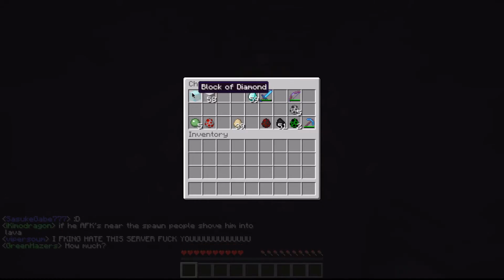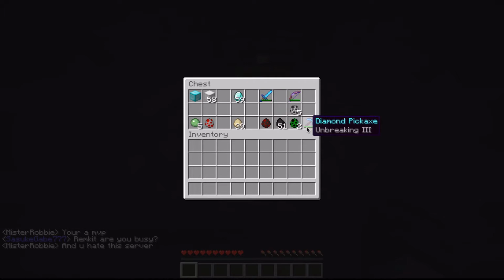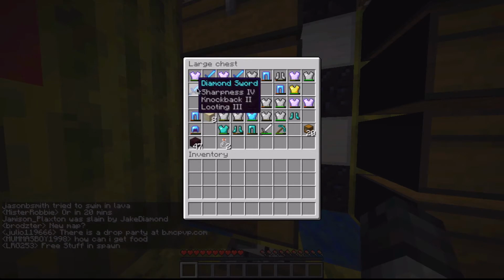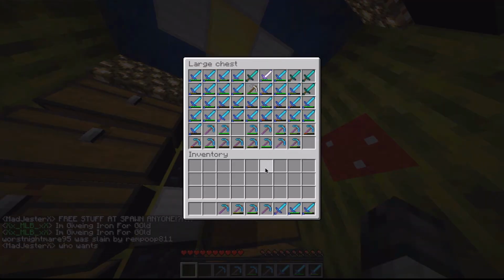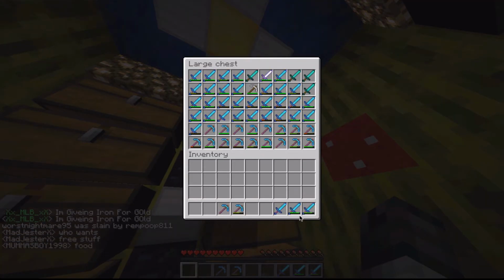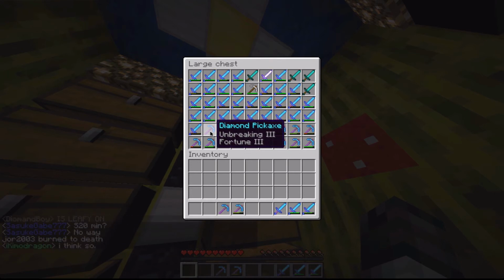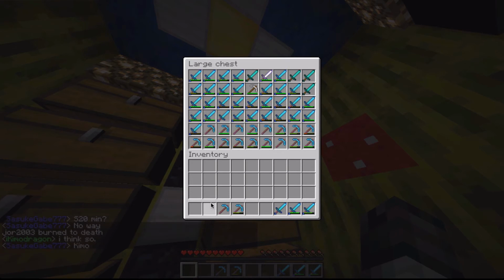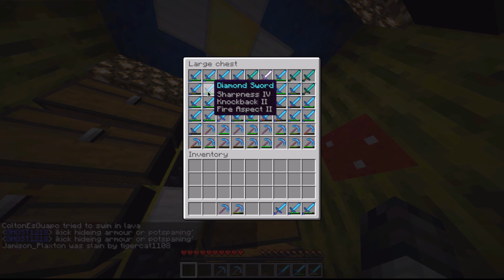Mcpvp.com Base Tour's #1 + little giveaway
Hey guys hope you enjoy the video. I hope to continue the base tours throughout 1.3 and so on. Please like,favorite, and sub.